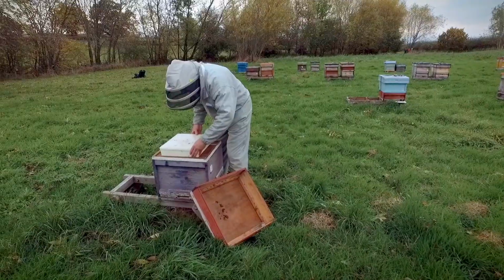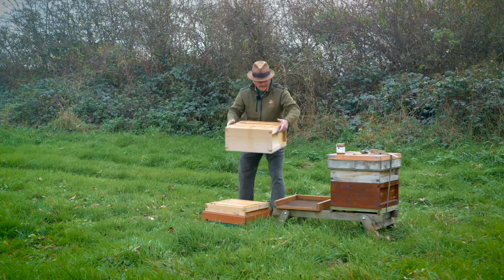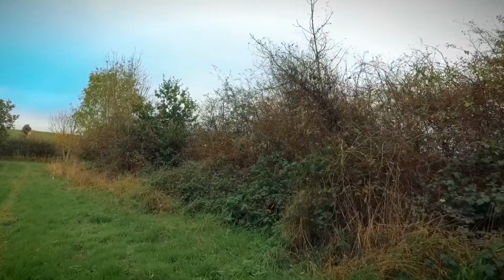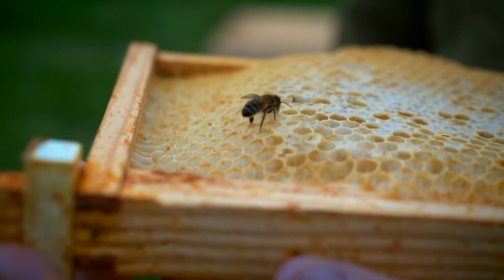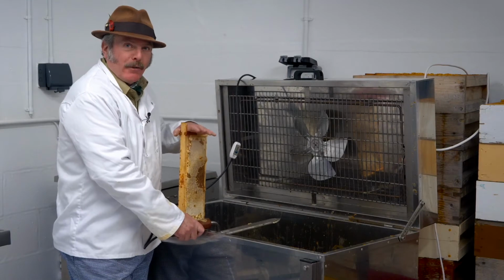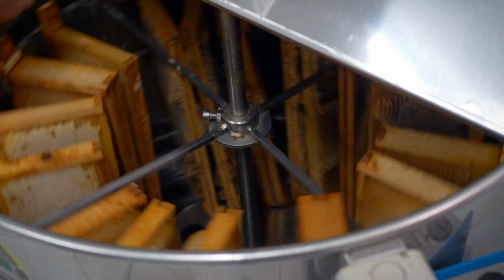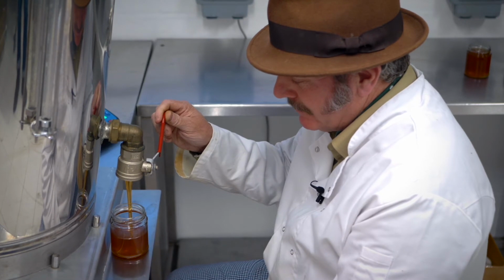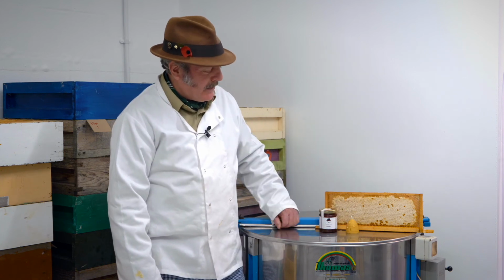Leicestershire food producers - How honey is made